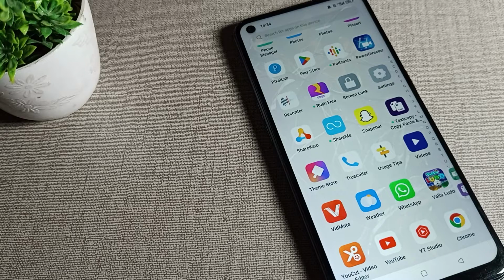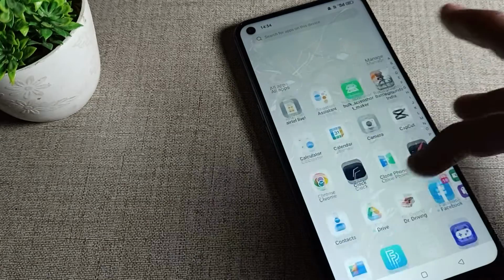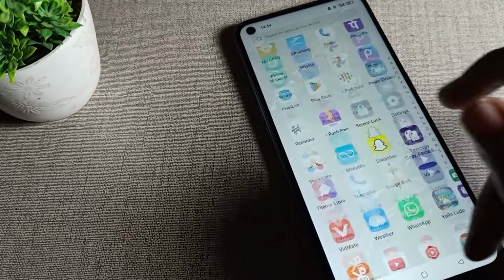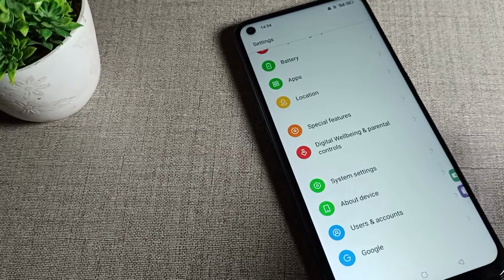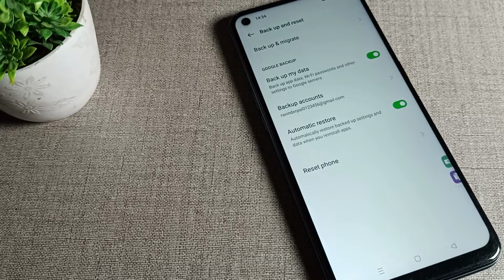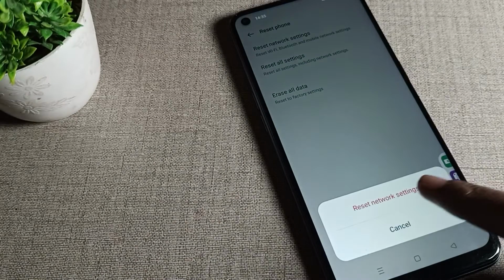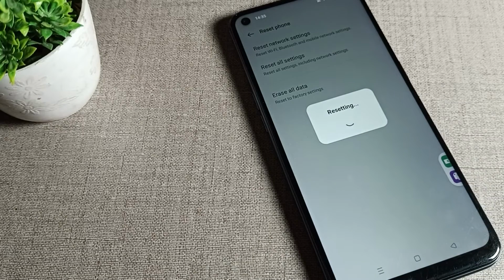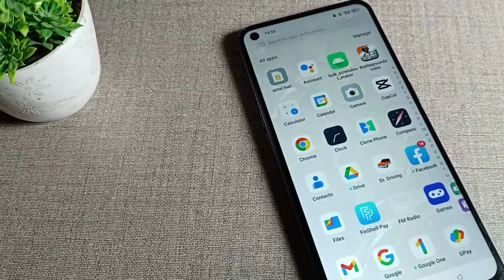How to Fix internet oppo A96, internet network problem oppo a96 phone